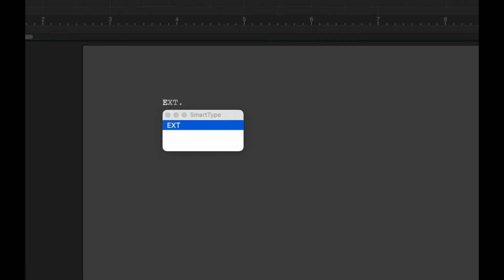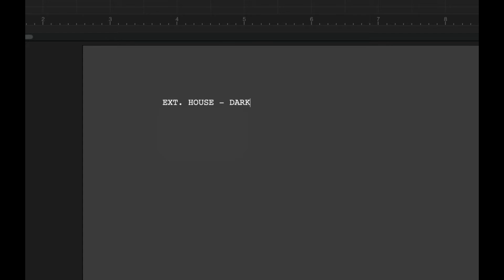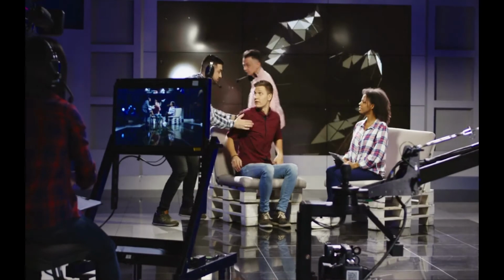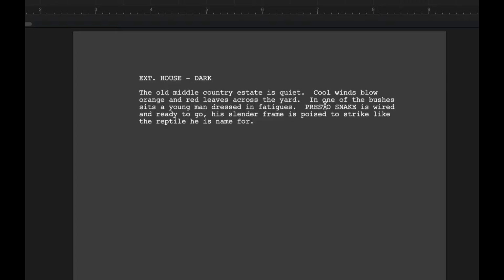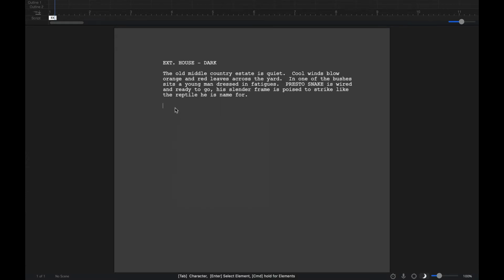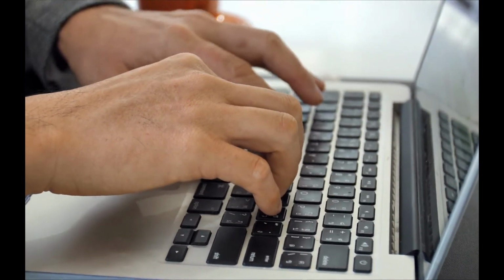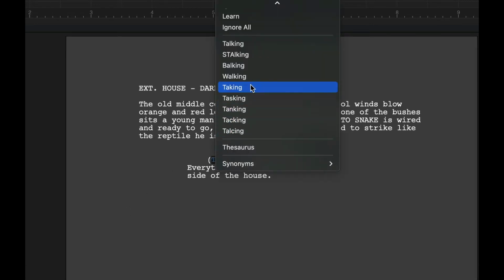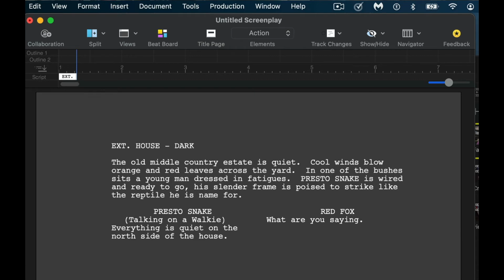Screenwriting Format made easy!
Today, we are learning about screenwriting format made easy.  You will not believe how easy this solution is.

Important Links:
Fade In: